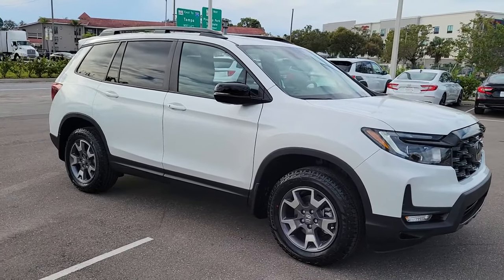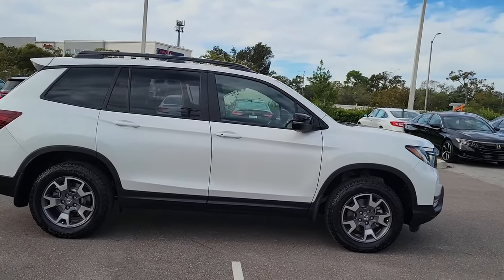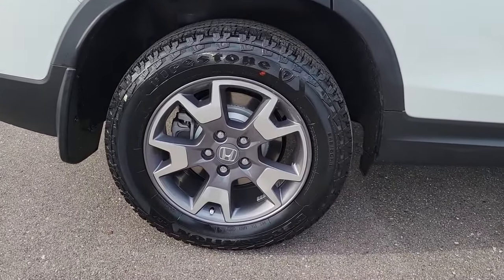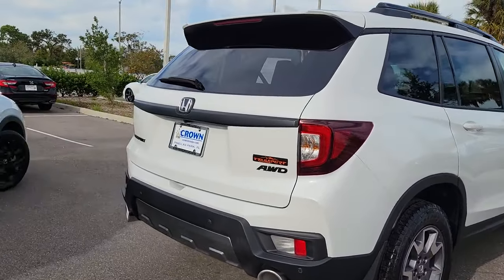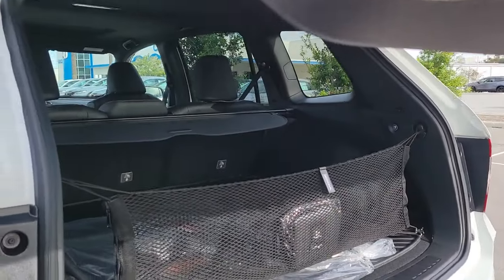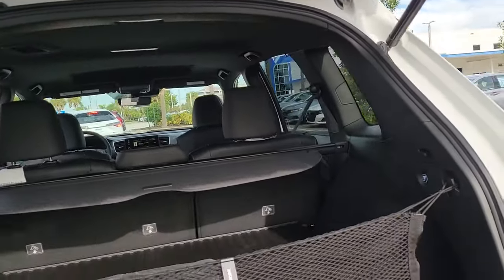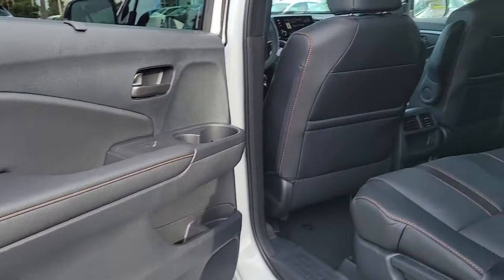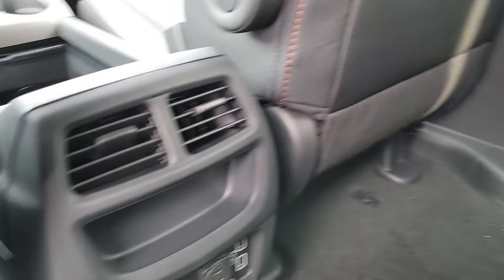2023 Honda Passport Tampa, Clearwater, St. Petersburg, Pinellas Park, Palm Harbor, FL 913343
Platinum White Pearl New 2023 Honda Passport TrailSport available in Tampa, Florida at Crown Honda. Servicing the Clearwater, St. Petersburg, Pinellas Park, Palm Harbor, FL area.

Crown Honda
7671 U.S. Hwy. 19 N.

This vehicle comes well equipped with 4.334 Axle Ratio 4-Wheel Disc Brakes 7 Speakers A/V remote: CabinControl ABS brakes Air Conditioning Alloy wheels AM/FM radio: SiriusXM Apple CarPlay/Android Auto Auto High-beam Headlights Auto-dimming Rear-View mirror Automatic temperature control Brake assist Bumpers: body-color Compass Delay-off headlights Driver door bin Driver vanity mirror Drivers Seat Mounted Armrest Dual front impact airbags Dual front side impact airbags Electronic Stability Control Exterior Parking Camera Rear Four wheel independent suspension Front anti-roll bar Front Bucket Seats Front Center Armrest Front dual zone A/C Front fog lights Front reading lights Fully automatic headlights Garage door transmitter: HomeLink Heated door mirrors Heated Front Bucket Seats Heated front seats Illuminated entry Lane departure: Lane Keeping Assist System (LKAS) active Leather-Trimmed Seats Low tire pressure warning Navigation system: Honda Satellite-Linked Navigation System Occupant sensing airbag Outside temperature display Overhead airbag Overhead console Panic alarm Passenger door bin Passenger seat mounted armrest Passenger vanity mirror Power door mirrors Power driver seat Power Liftgate Power moonroof Power passenger seat Power steering Power windows Radio data system Radio: 215-Watt Audio System w/7 Speakers Rear air conditioning Rear anti-roll bar Rear reading lights Rear seat center armrest Rear window defroster Rear window wiper Remote keyless entry Roof rack: rails only Security system Speed control Speed-sensing steering Split folding rear seat Spoiler Steering wheel mounted audio controls Sun blinds Tachometer Telescoping steering wheel Tilt steering wheel Traction control Trip computer Turn signal indicator mirrors Variably intermittent wipers and Wheels: 18 Machine-Finish Alloy. Platinum White Pearl 2023 Honda Passport AWD TrailSport